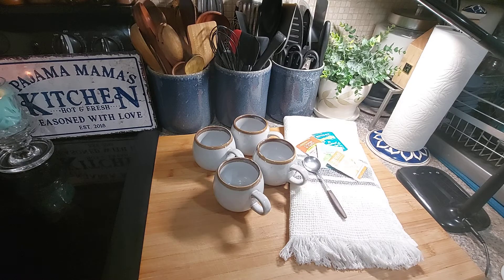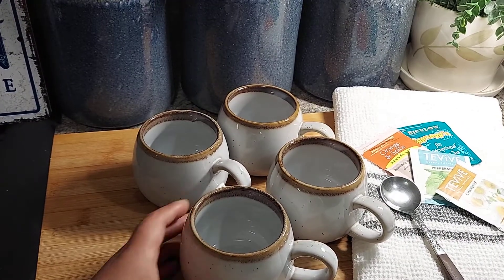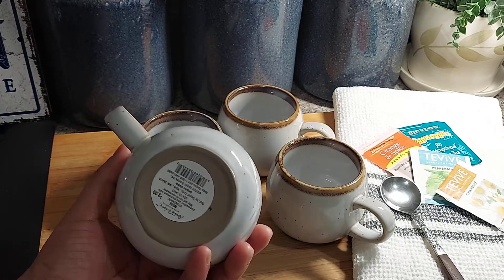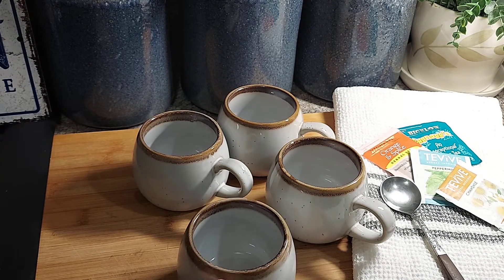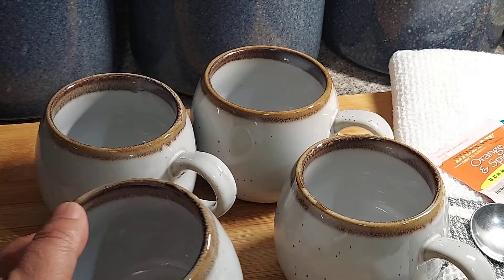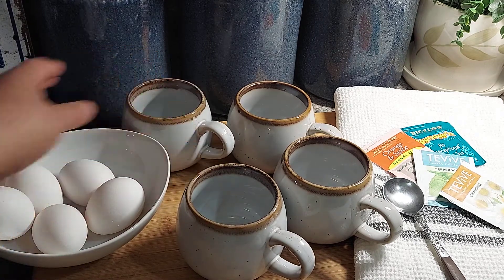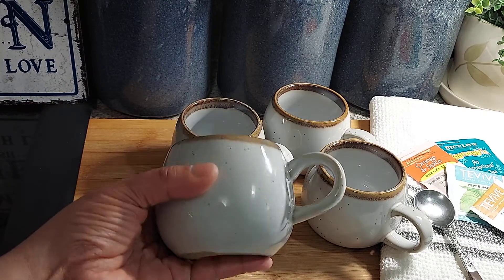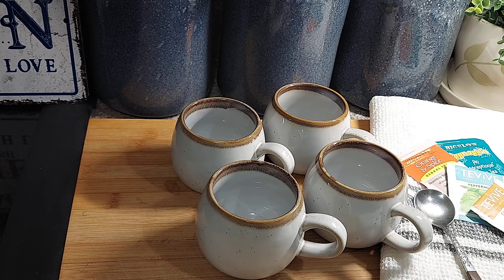HEARTH & HAND MUG ( review )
Hearth & Hand With Magnolia Mug

I bought these Stoneware mugs from Target, I paid $3.99 each

Don't forget to thumbs👍up this video and let me know if you like these mugs, and if you've purchased them.